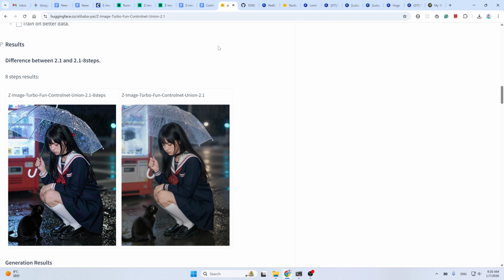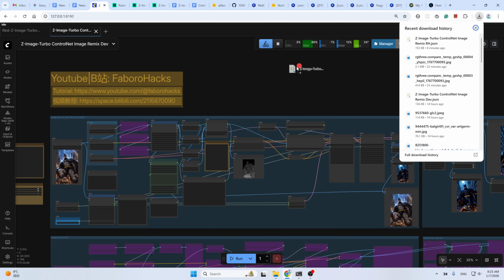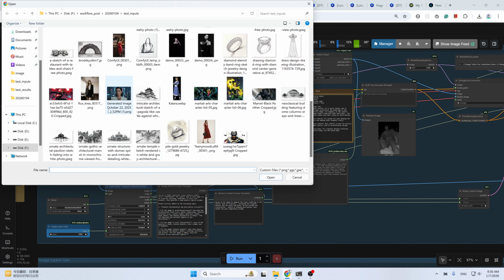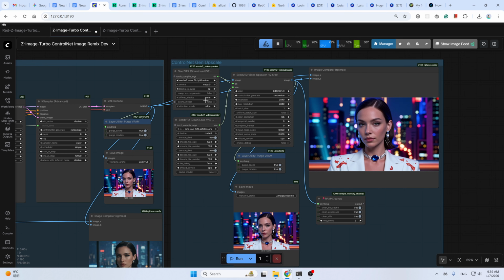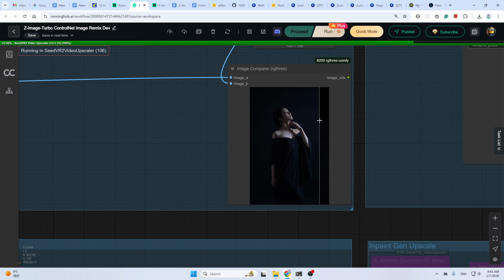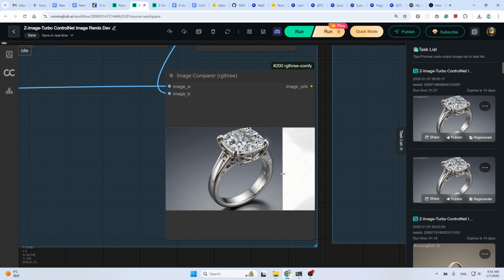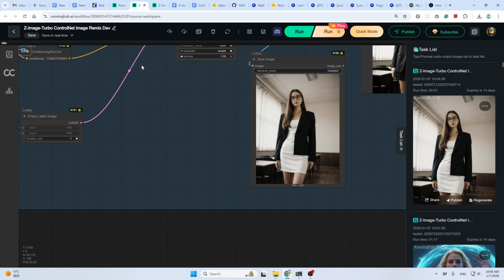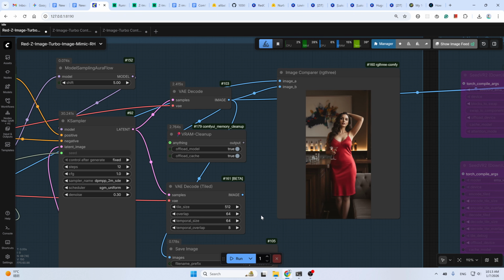ComfyUI Image Remix with Z Image Turbo (ControlNet, Uncensored LSP and XXX Loras)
ComfyUI Image Remix: Master Z-Image-Turbo ControlNet & Mimic Workflows (Anime to Real, Sketch to Product, & More!)

Our last video on image mimicking was a hit, but now it's time to level up! In this detailed ComfyUI tutorial, Faboro dives deep into the new Z-Image-Turbo ControlNet (V2.1) to give you precise control over your image generation, going far beyond simple mimicking.

Learn how to guide the powerful Z-Image model using Depth, Pose, and Canny maps for stunning results across various creative fields—from turning sketches into photorealistic products to converting anime into real-life scenes.

🔥 What You Will Master in This Tutorial:

Z-Image-Turbo ControlNet (V2.1): A complete guide to the latest ControlNet, fixing previous issues and enabling precise guidance using Depth, Pose, and Canny maps.

Pro Optimization Tips: * Qwen VL Prompting: Use Qwen VL to automatically generate detailed prompts based on your reference image.

Control Mode Selection: Learn when to use Depth (strong structure), Pose (flexible elements), or Canny (precise edges) for the best results.

Blend Node: Combine different ControlNet modes for balanced guidance.

SeedVR2 Upscaling: Push your final images to pro-level quality and resolution.

🛠️ Resources :
Workflow(Download or run on cloud computer Runninghub.ai, 1000 free credits first time, and 100 daily login credits with 4090 48GB)

Video Timeline:
00:00 - Introduction and Latest Update
03:10 - ControlNet Workflow Workthrough
10:29 - Examples and Tips
17:05 - Previous Image Mimic Workflow